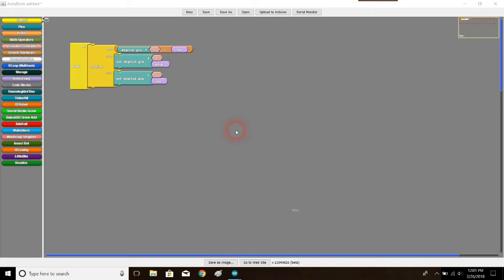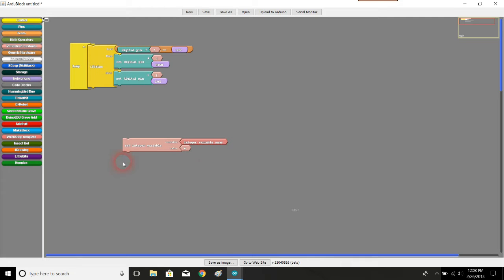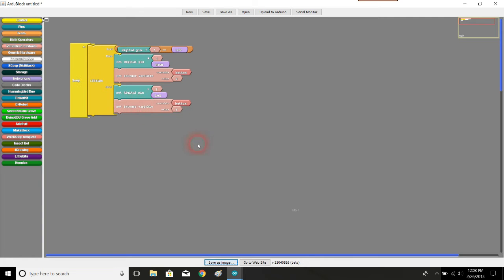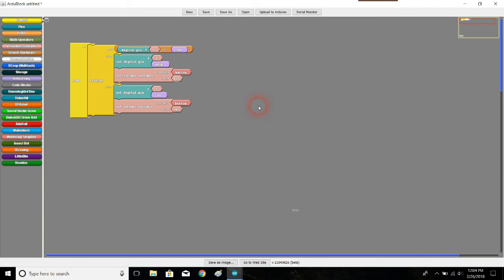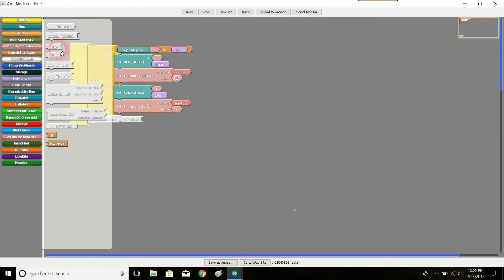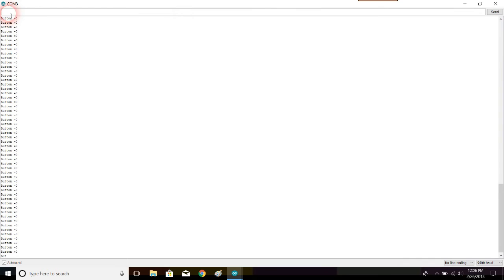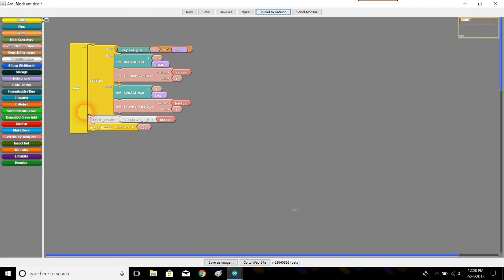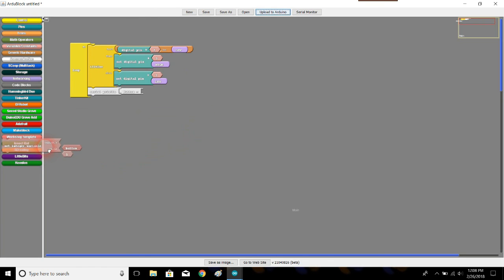Barnabas Racer - Variables and Serial Monitor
Eric shows us how to use variables and to display values on the serial monitor